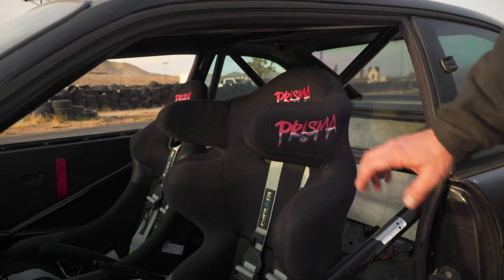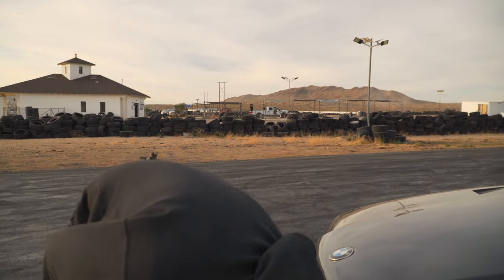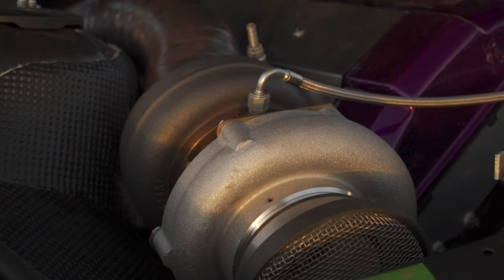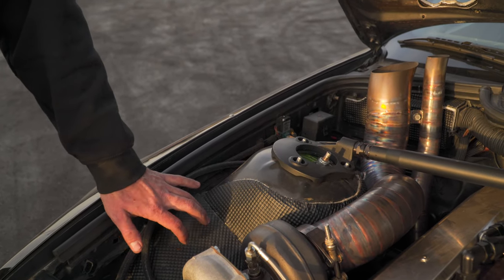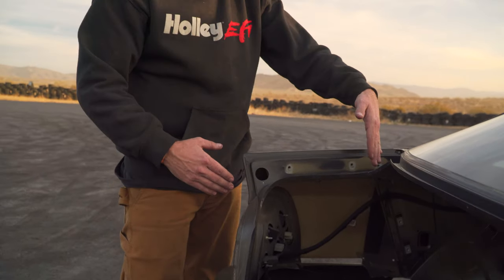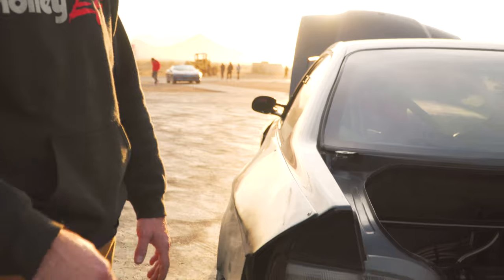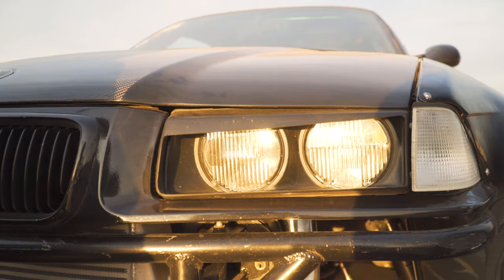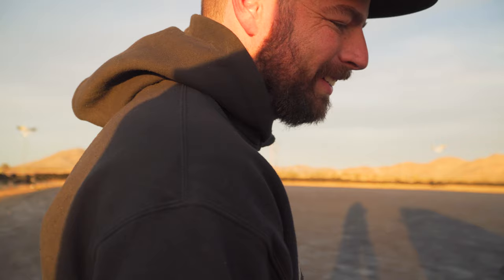500HP BMW E36 M3 !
CHAD GOBBELL TALKS ABOUT HIS E36 M3